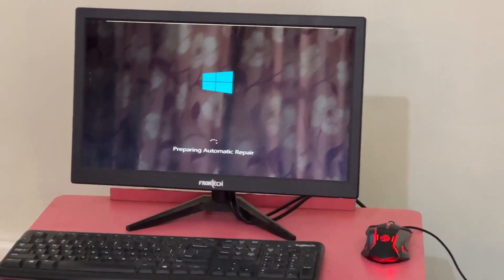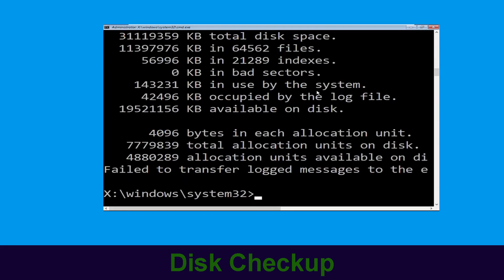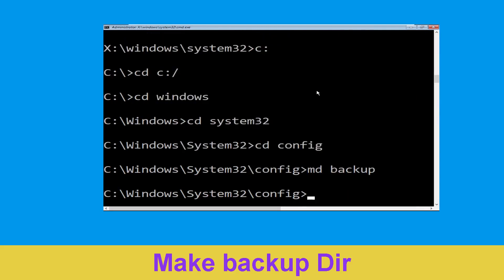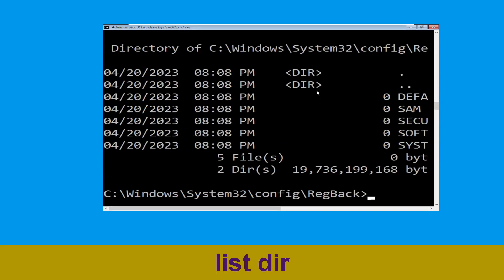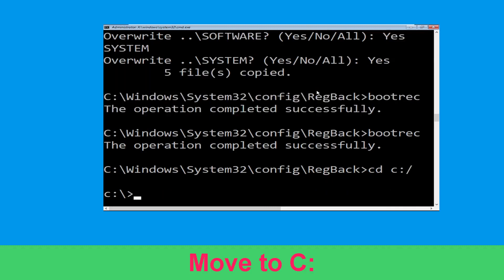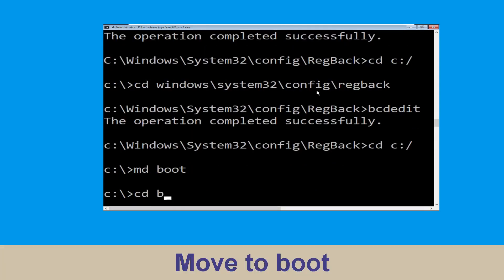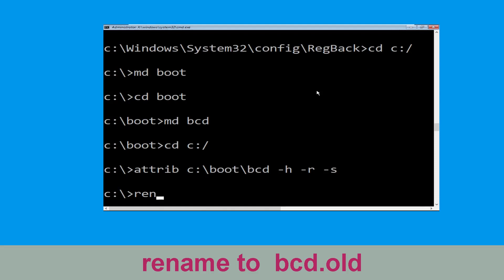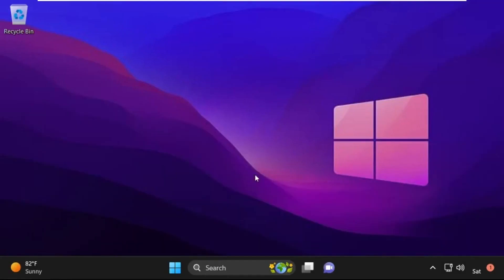HP Laptop - 0x000000B4 VIDEO_DRIVER_INIT_FAILURE Blue Screen Error Fix Windows 10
0x000000B4 VIDEO_DRIVER_INIT_FAILURE Blue Screen Error Fix Windows 10

• IRQL_NOT_LESS_OR_EQUAL Error
• BAD_POOL_CALLER Error

00:00 Intro 0x000000B4 VIDEO_DRIVER_INIT_FAILURE Blue Screen Error Fix Windows 10
00:10 Step 1 Automatic Repair Screen00:15 Step 2 Advaced Options00:25 Step 3 Troubleshoot Menu00:35 Step 4 Command Prompt00:45 Step 5 Follow Commands0x000000B4 VIDEO_DRIVER_INIT_FAILURE Blue Screen Error Fix Windows 10